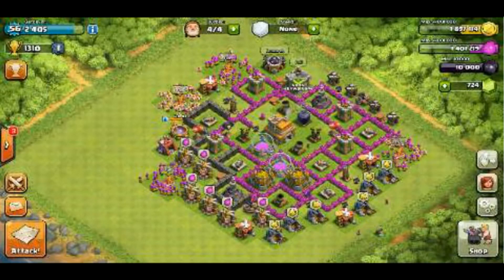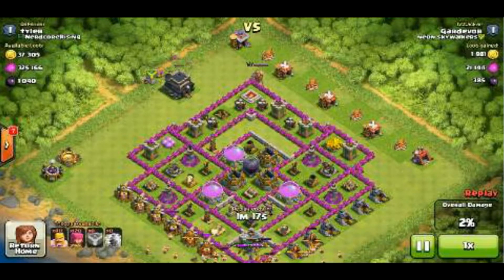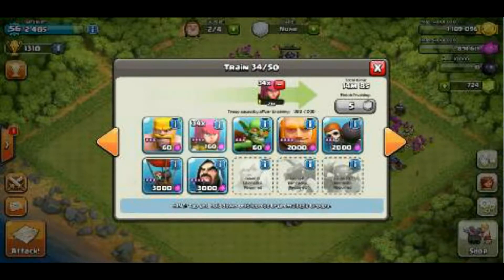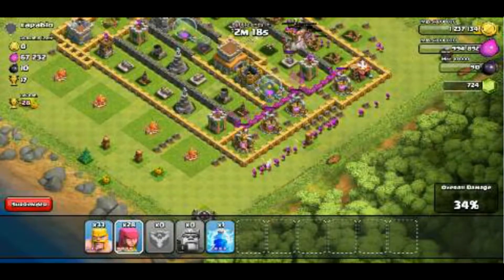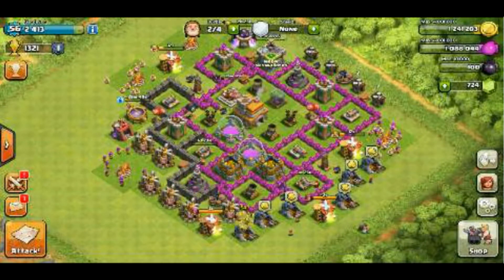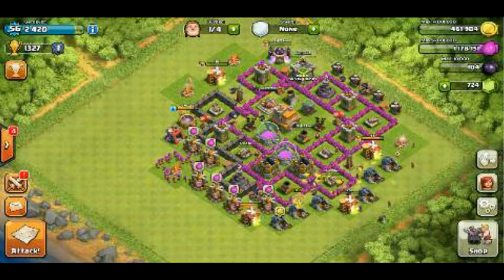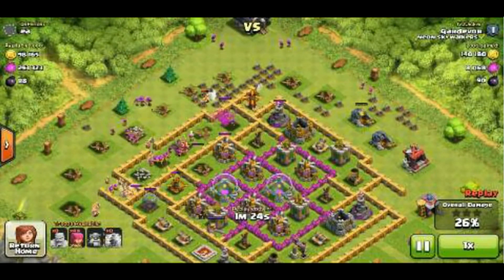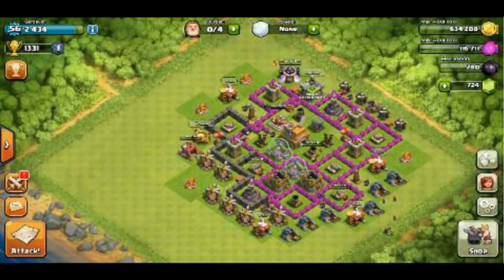Maxing th7 Part 4: Getting Barb King + Completing Cannons + Getting Barbs to level 4